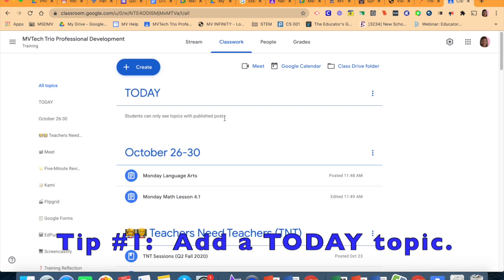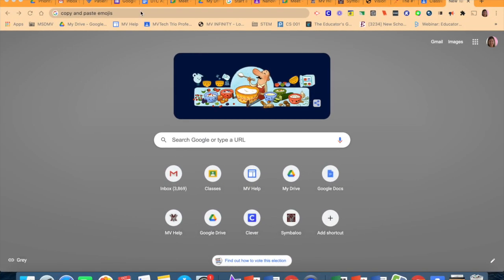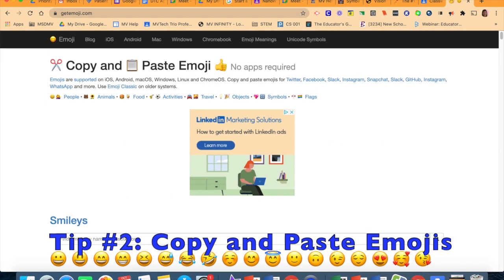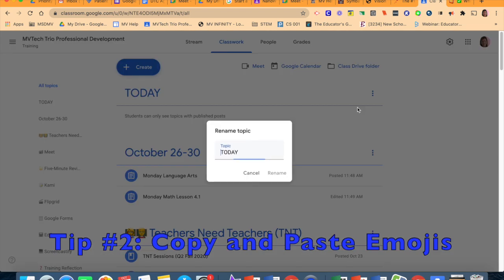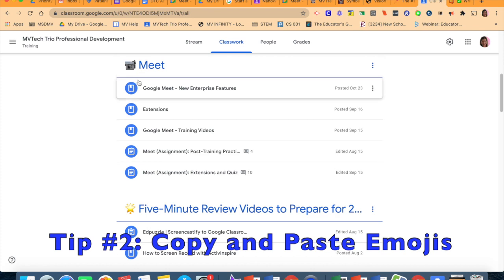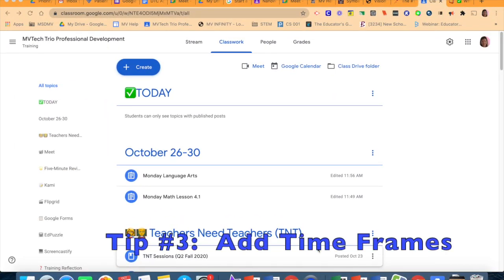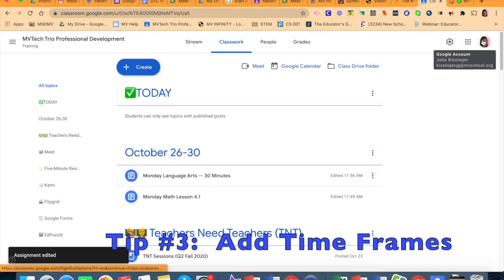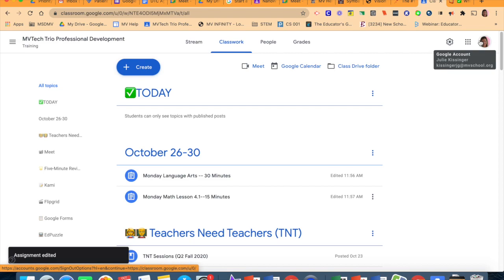MVTech Trio Google Classroom Quick Tips!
This video contains some quick tips for Google Classroom